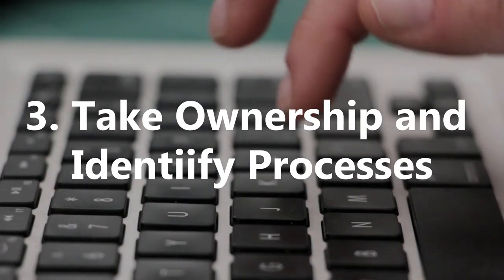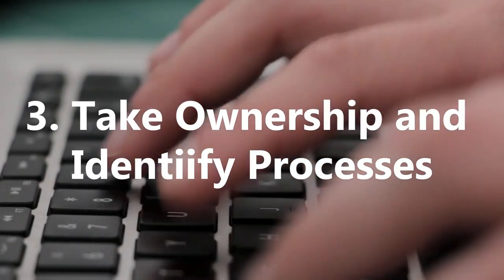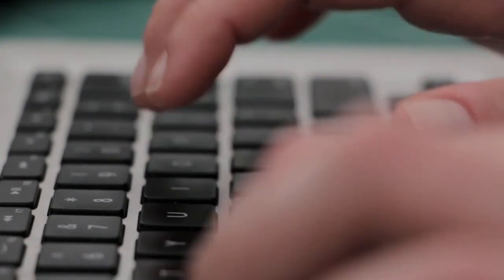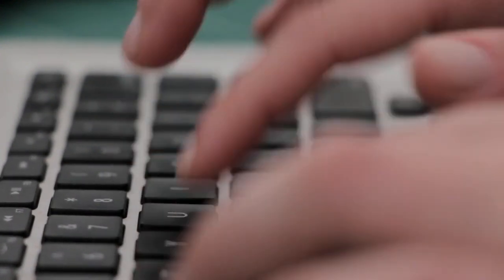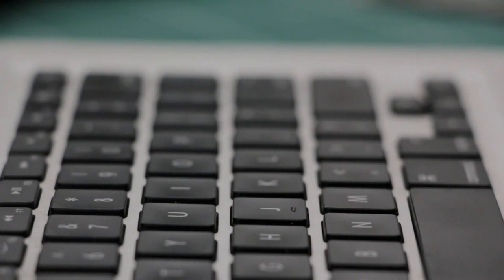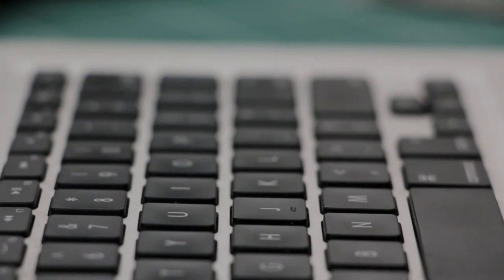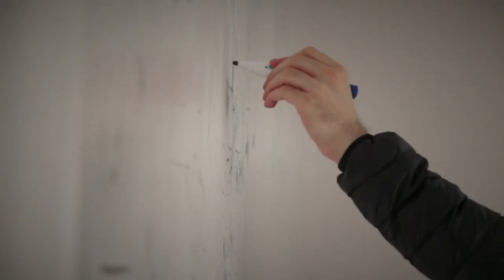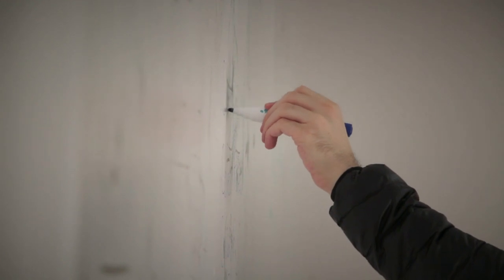Kaizen And The Aggregation Of Marginal Gains - How Every Little Counts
In this video on Practical Inspiration we look at the Kaizen Method and Aggregation Of Marginal Gains, as used by the British Olympics Cycling team in the 2016 Rio Olympics to achieve record breaking success. The concept of Kaizen is used in Japanese business to help incremental growth and improvement, while Marginal Gains, a concept termed by Cycling Instructor Dave Brailsford (who has gone on to do a Ted Talk), is very similar, used to immense success by the likes of Clive Woodward.

So in this video learn about the Kaizen method of continuous improvement, or the kaizen method, and how to use kaizen method and marginal gains to succeed in your own life. The idea is that every little counts (or every inch counts) and will help keep up motivation and build success habits.

The points covered include:

1. Understand Marginal Gains
- Back in 2002 the British Olympic Cycling team had no significant history of success, only having achieved 1 gold medal in its 76 year history
- Thanks to the principles of Marginal Gains, in the Beijing Olympics in 2008, the British cycling team won 7 out of 10 gold medals
- ...and from there have gone onto winning 3 of the last 4 Tour De France competitions
- All based on a simple principle, whereby the focus is to make small improvements in performance, rather than reinvent the wheel to try and revolutionise their way of working

2. Focus on Kaizen
- Kaizen is an approach used in Japanese business, whereby the focus is to make continuous and small improvements rather than sweeping changes
- This is done by identifying a number of areas where small improvements can be made within the business
- The ideas for change come from those who work in those areas, rather than Research and Development, so they are closer in understanding how these changes will impact them day to day
- This idea leads to the next point on how to work towards marginal gains

3. Take Ownership and Identify Processes
- In both Kaizen and the idea of marginal gains, it's up to individuals to try and take ownership and responsibility in their role
- That means to undertand their role and processes in as much detail as possible
- ...and spend time focusing on identifying areas that can be improved, made more efficient or where there are possibilities for small improvements
- The individual then needs to put together a list of areas for possible improvements, focusing on the small details

4. Find Improvements
- Once a list of areas to improve is collated, it's important to focus on how they can be improved
- These will be small changes, which in the short term may not show immediate or significant gains, but over a period of time will compound to have a large impact
- For example, for someone in a role where they type on a keyboard, they may explore the idea of learning to touch type
- Initially, this may not show significant improvements in how quickly they type, but when they add up the time saved in a day, week or month, the time gained can be significant

5. Continually Seek Improvement
- Once improvements are made, the key is to then continually review and improve the process, to keep getting the gains of small changes
- ...as the process is about incremental and continual growth, not just about immediate gain, but evolving over time
- Continuing with the typing example, this might be to move from touch typing to exploring possibilities of speech to text, avoiding the need to type at all
- So apply marginal gains in your work and life, as doing so could be the difference from being just another competitor, to becoming an all time great

// If you enjoyed this, why not check out more content from Practical Inspiration here:

Artist: Day 7
Title: Skyrocket